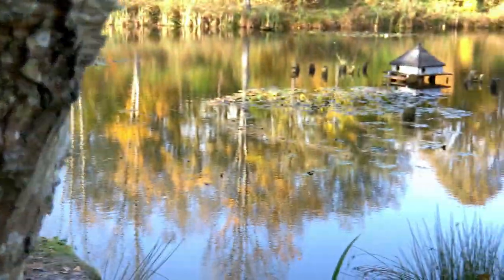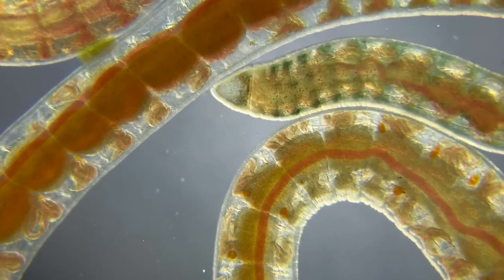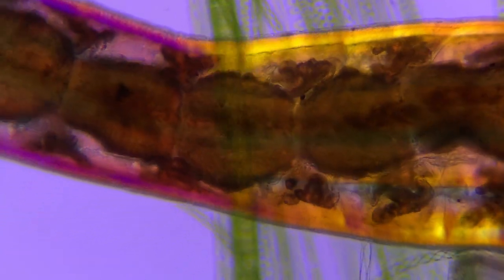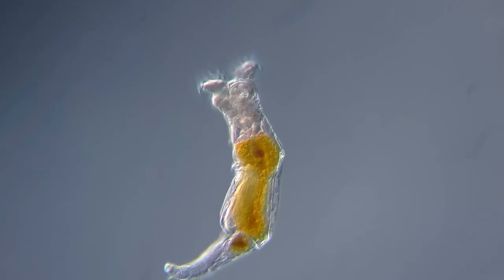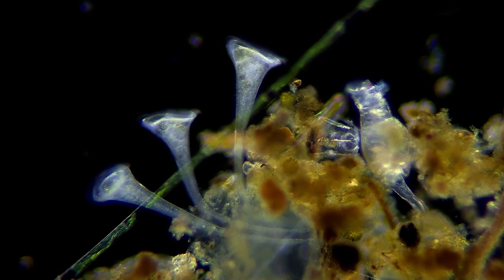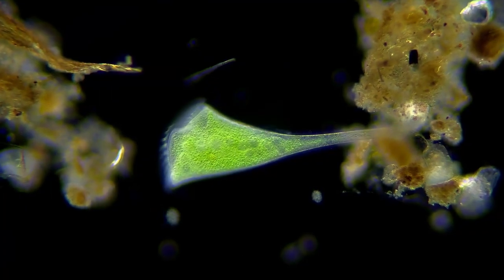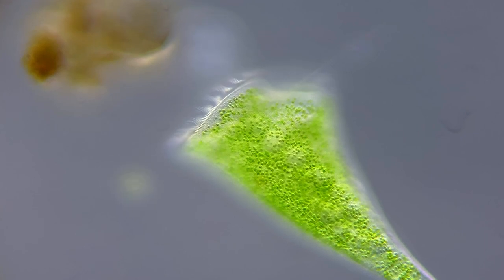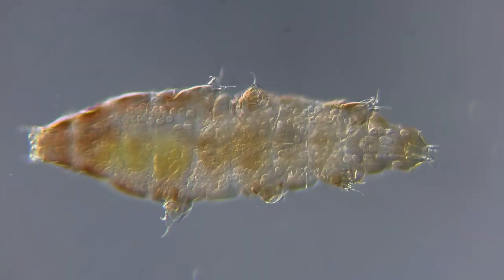The Microscopic Life In Ponds and Lakes!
Today we venture beneath the surface of ponds and lakes and investigate a few of the microscopic organisms that live here.

All footage is made with an iPhone. But to show you the true beauty of the microworld as I see it through the microworld I wish to buy a real camera.
So, if you want to help me give you the high-quality content you deserve, you can donate any amount you see fit here:

The fantastic music is made by the talented Derek Marquez aka Anima music:

The microscope used is a @Moticeurope BA310E